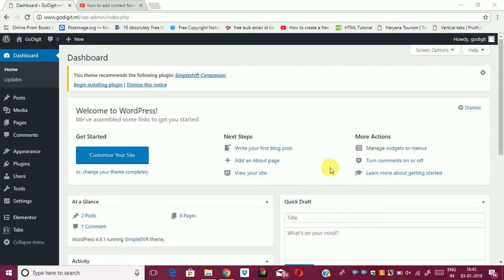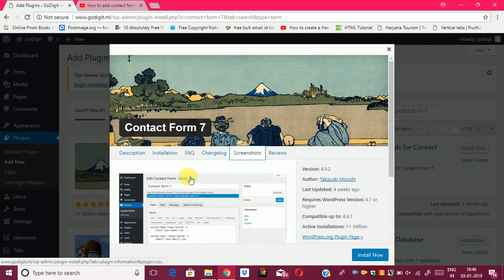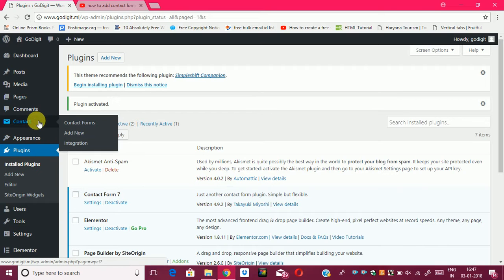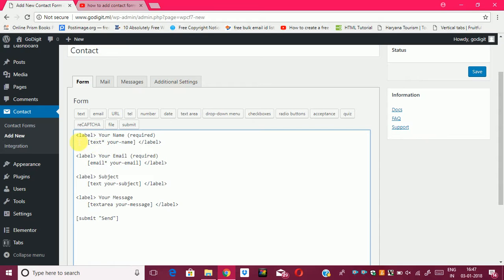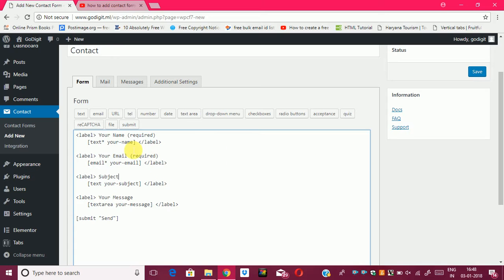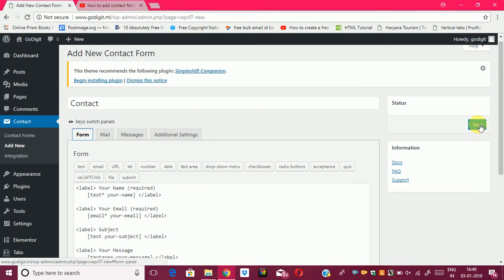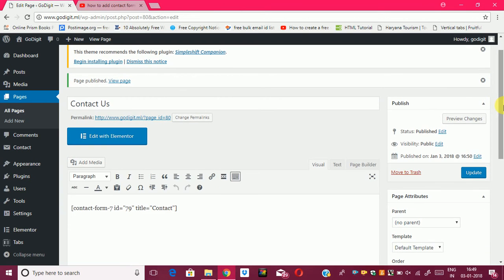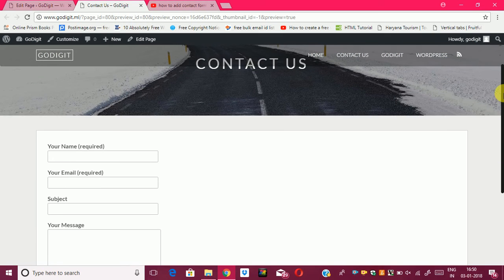How to add Contact Form 7 in WordPress|Tutorial-13|GoDigit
How to Add Contact Form 7 In WordPress Website.